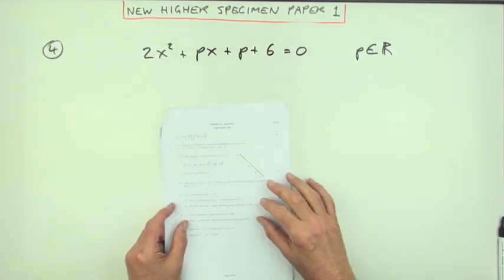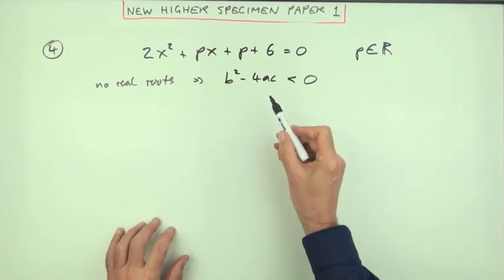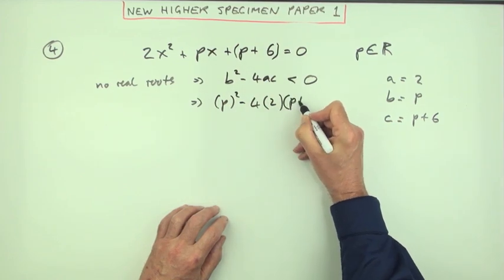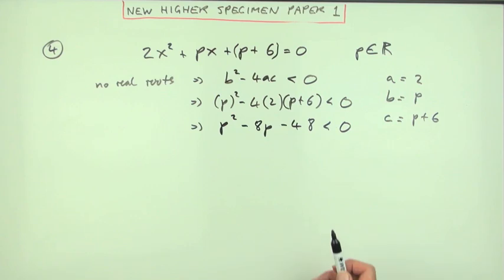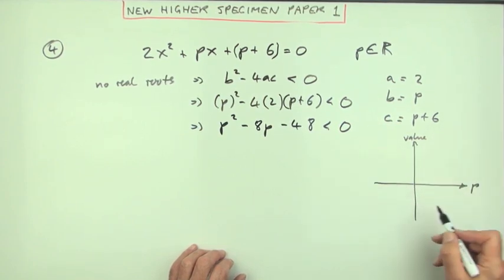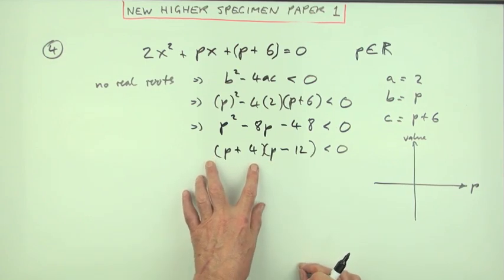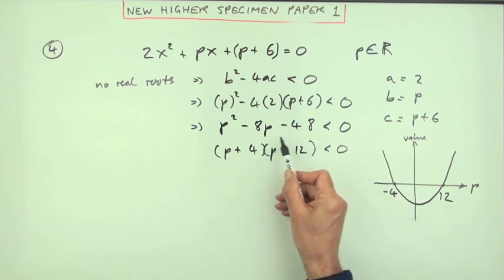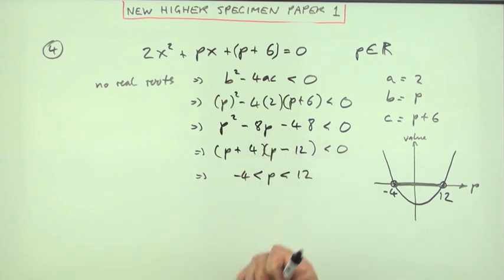specimen SQA New Higher Maths: paper 1 no.4 Roots of a quadratic equation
Find a range of values for a given quadratic equation to have no real roots.